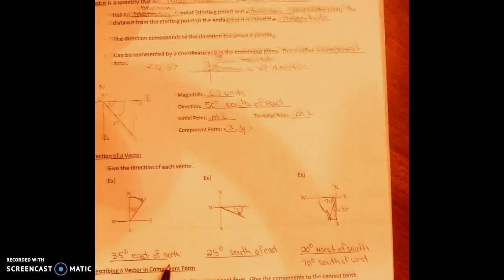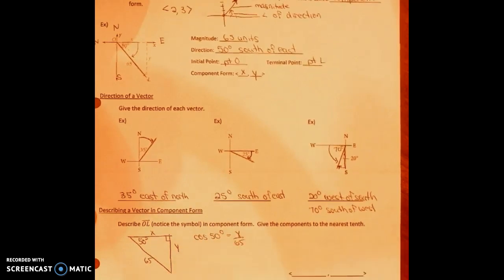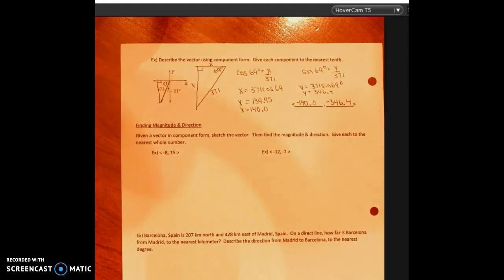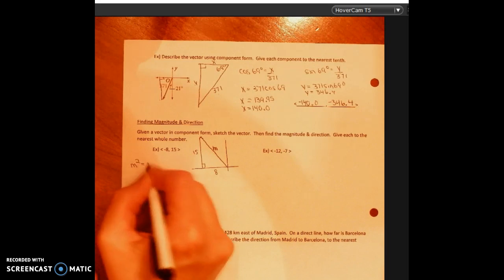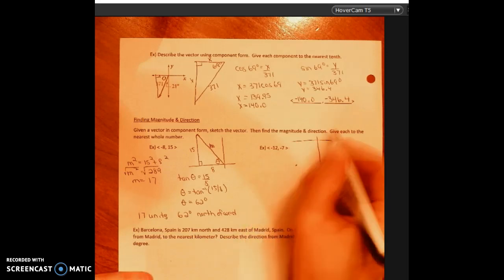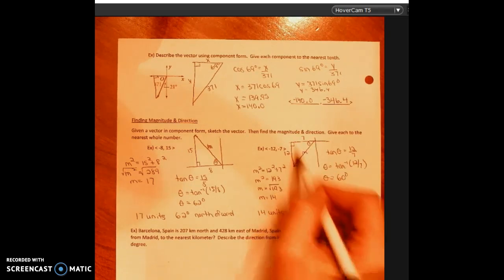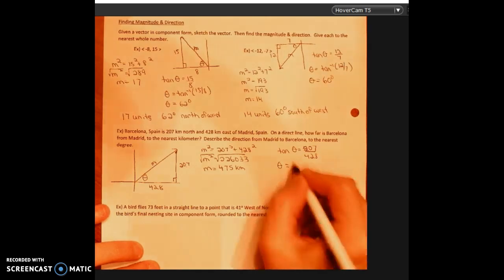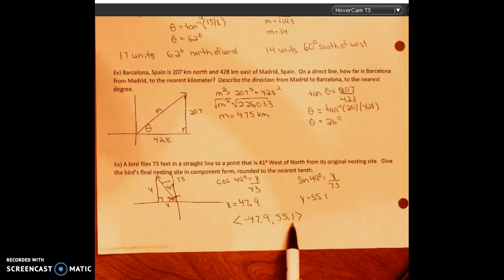Geometry Vector Notes